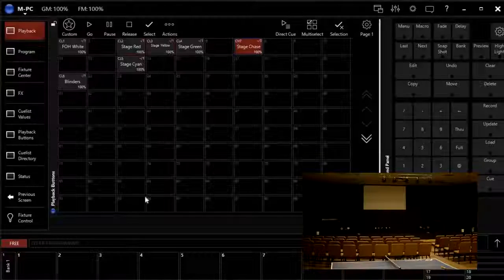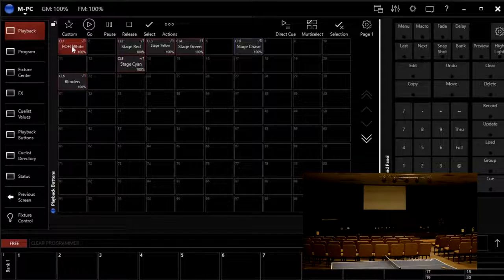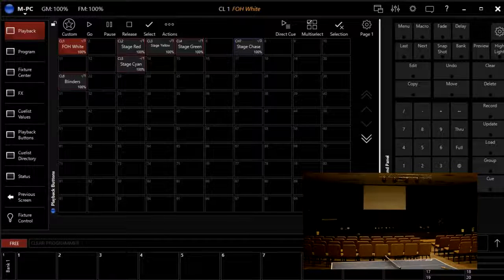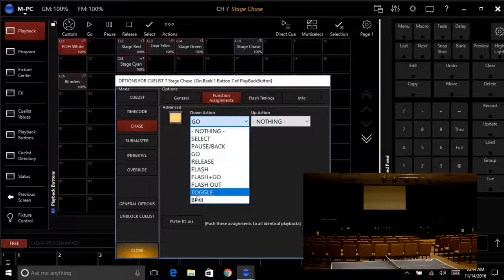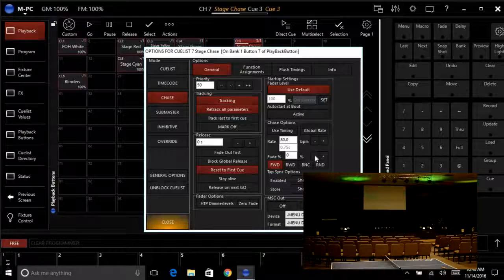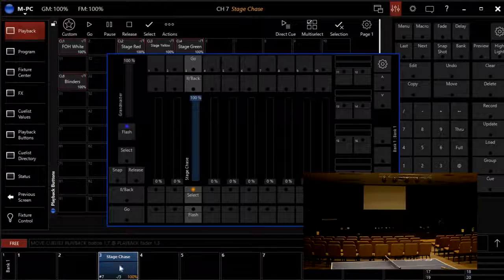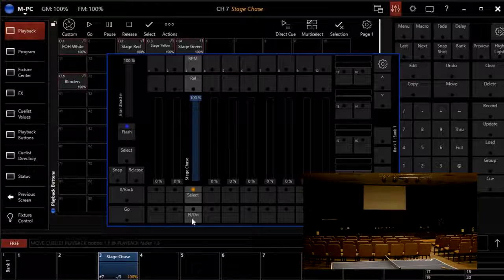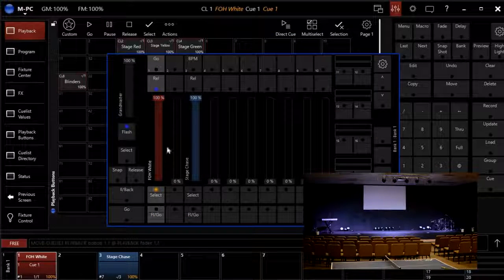Martin M PC Quick Start Tutorial 4 of 4 Playback for beginners